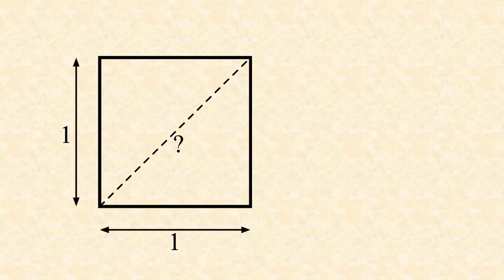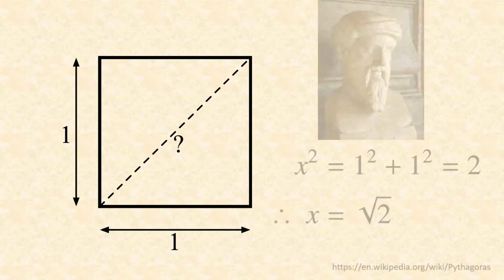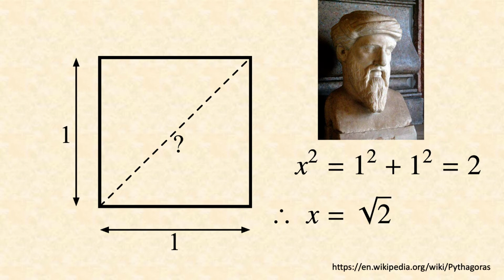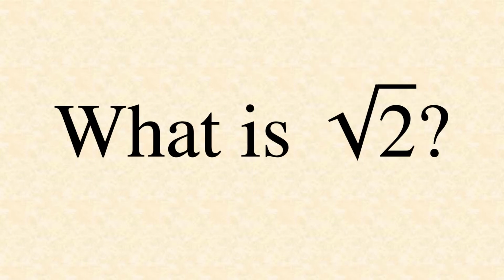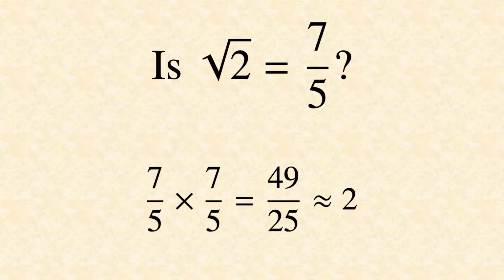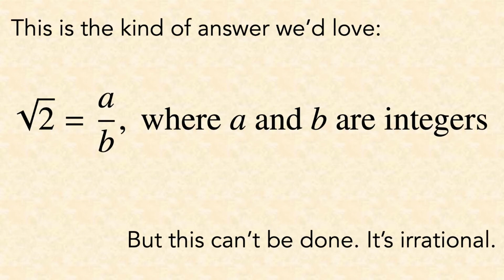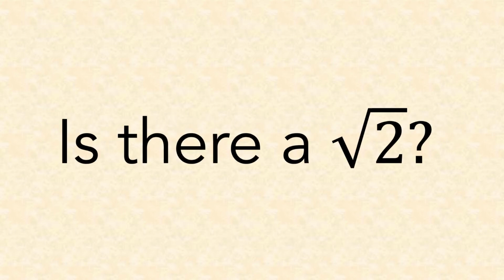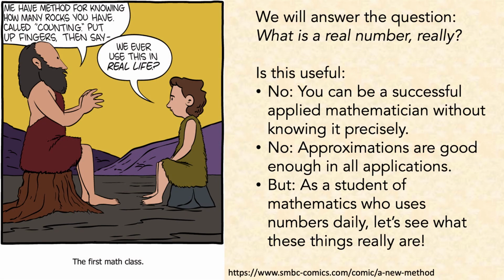Scheinerman-Freshman-Exp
Table of Contents:

00:18 - Freshman Experiences in Applied Mathematics &amp; Statistics
00:32 -
00:41 -
01:00 -
01:12 -
01:26 -
01:55 -
02:09 -
02:29 -